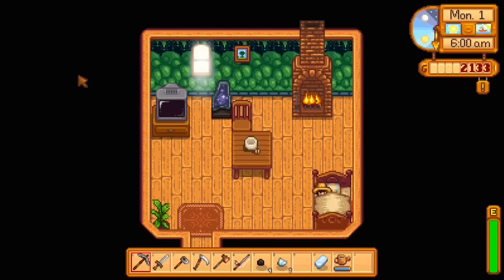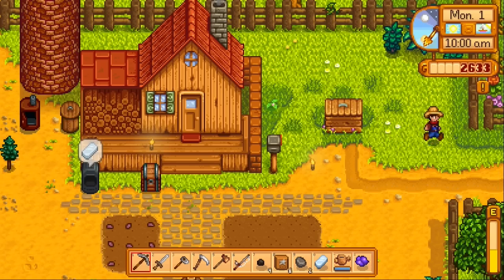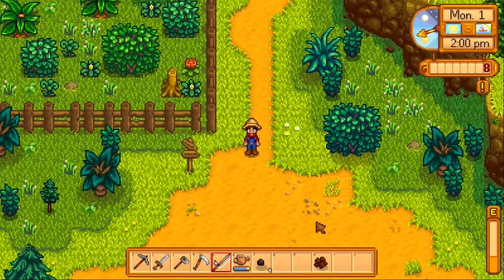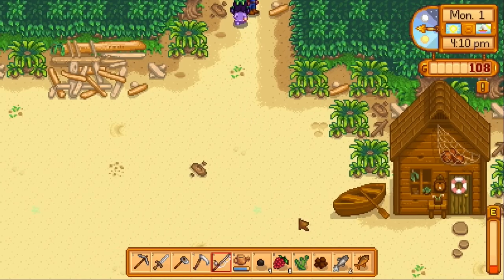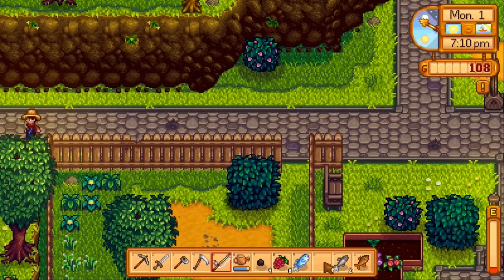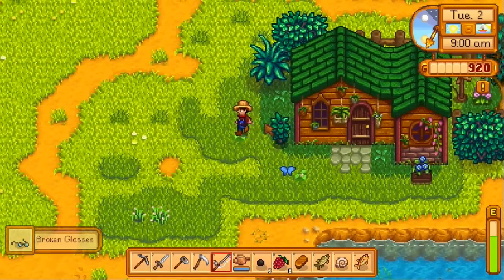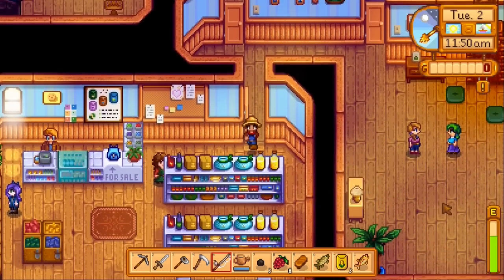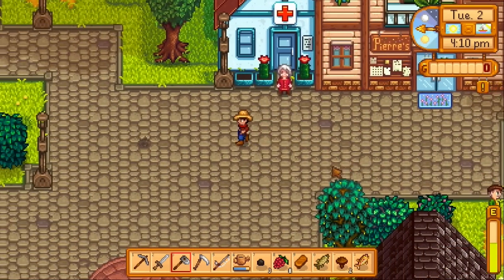Let's Play Stardew Valley 16: Summer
In this episode, Summer has come to Harvest Farm, time to prepare for warm sunny days.